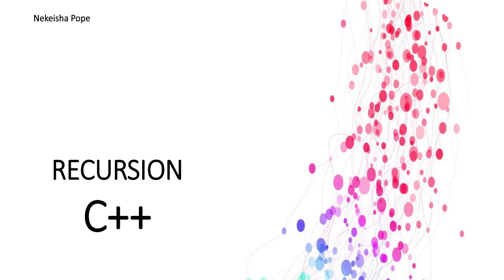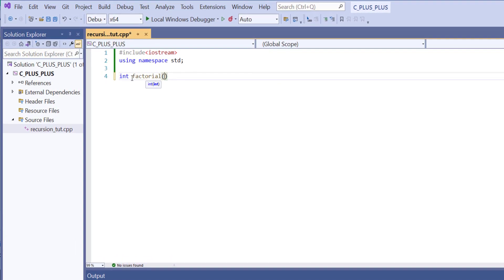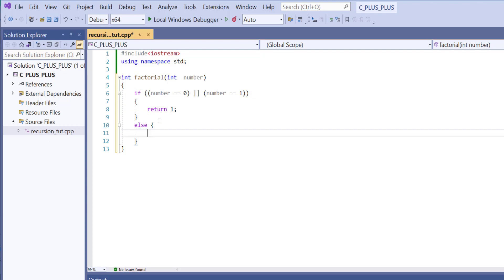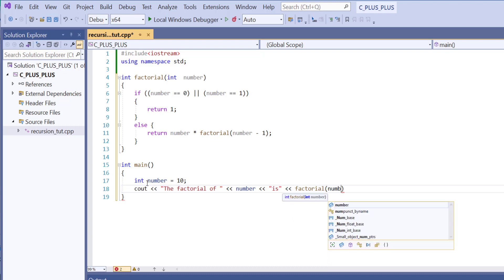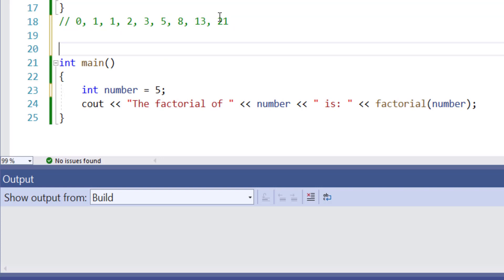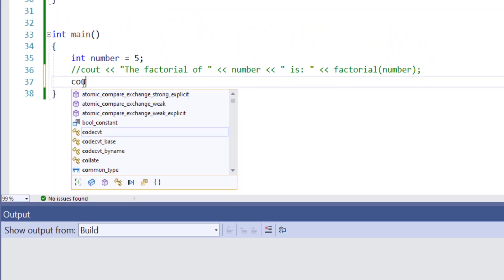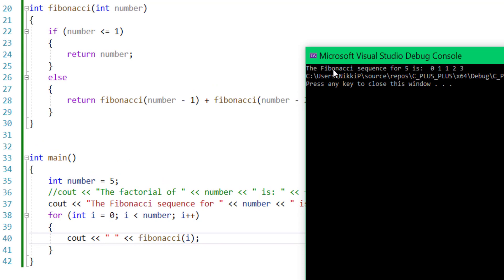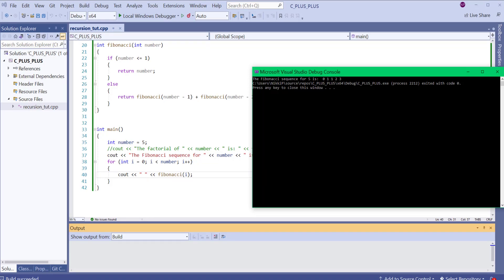Recursion (Computer Programming)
Recursion is a programming technique where a function calls itself in order to solve a problem. It is used to solve problems that can be broken down into smaller, similar problems. The key to using recursion is to have a base case, which is a condition that stops the recursion, and a recursive case, which is the function calling itself with a smaller version of the problem. Recursion can be used to solve problems in many different programming languages and is a powerful tool for solving complex problems in a simple and elegant way.